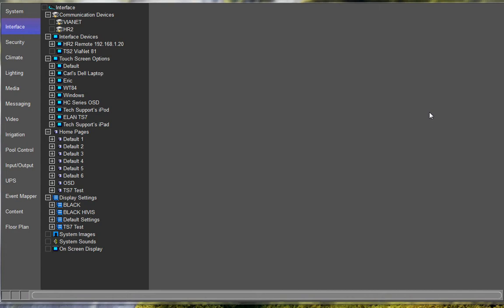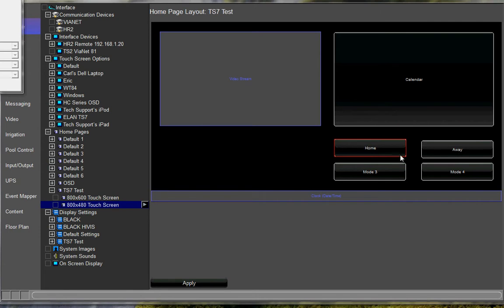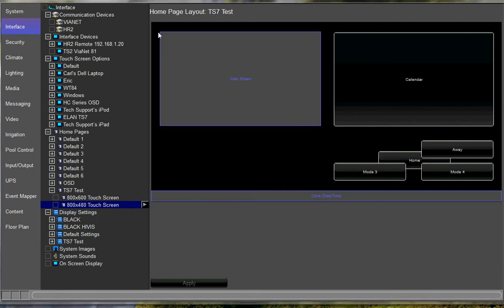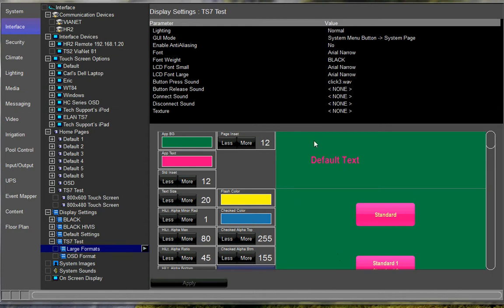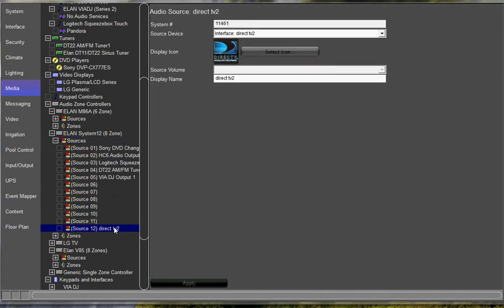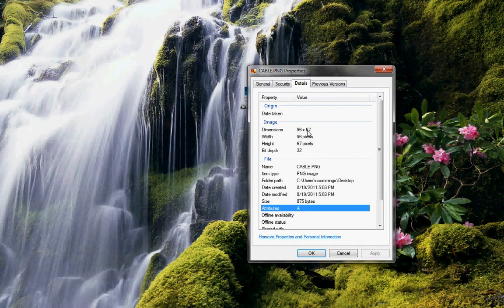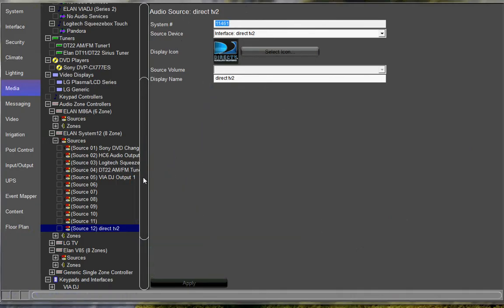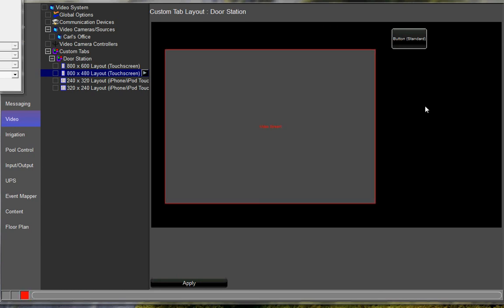Common TS7 Lockup Issues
This video will give you some pointers on finding some common TS7 lockup programming problems.